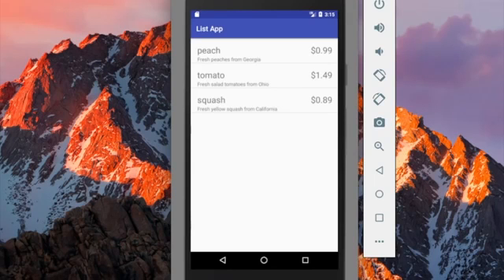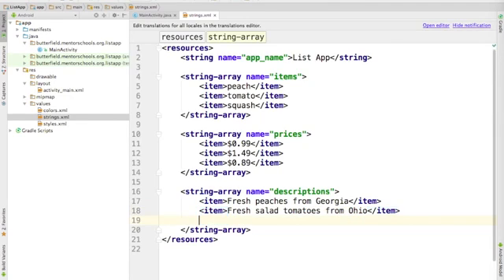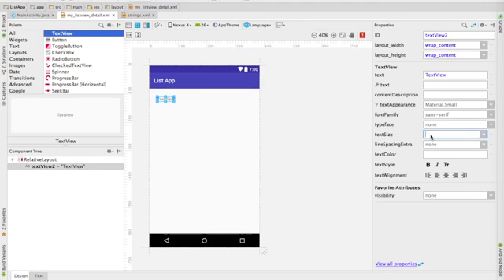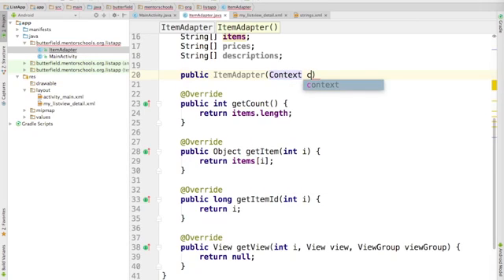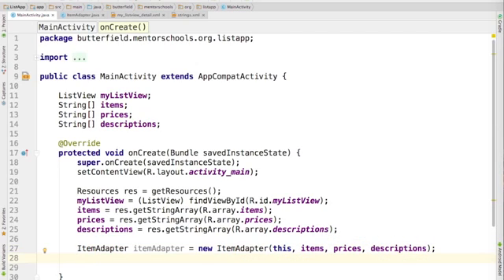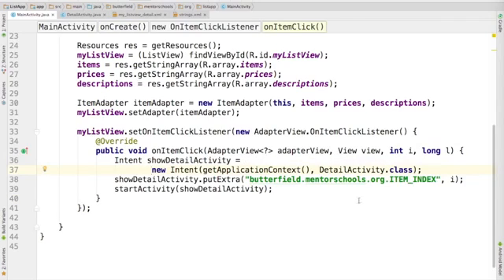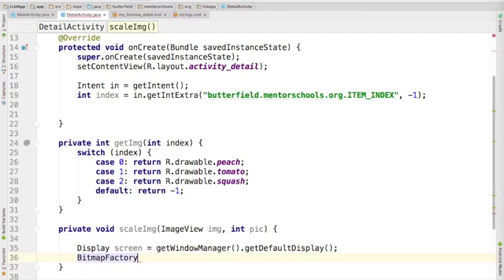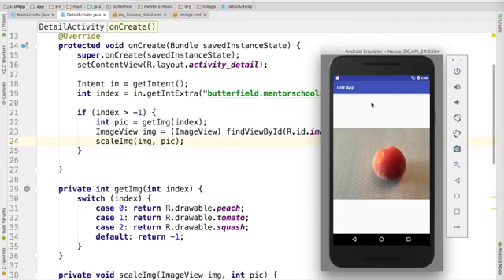ANDROID STUDIO TUTORIAL FOR BEGINNERS PART 4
learn Android studio within few days World Programmers